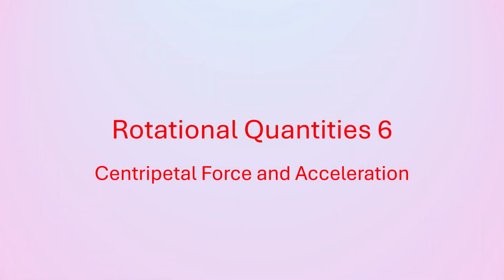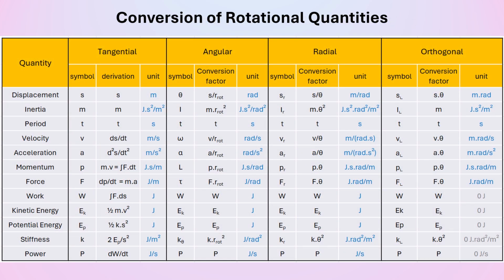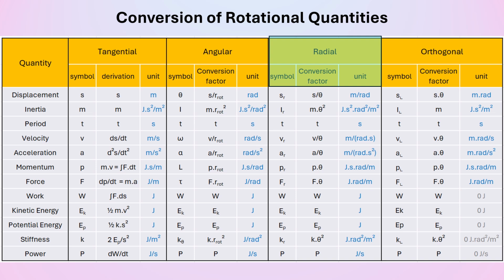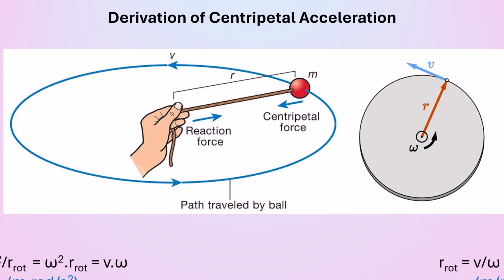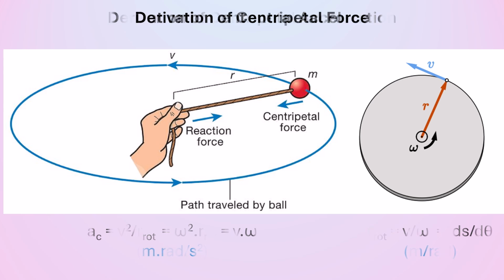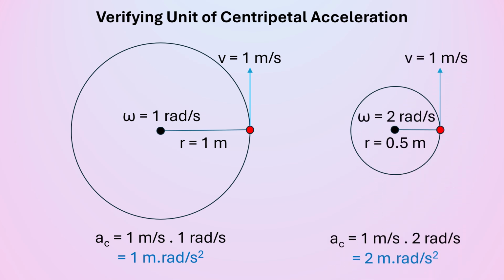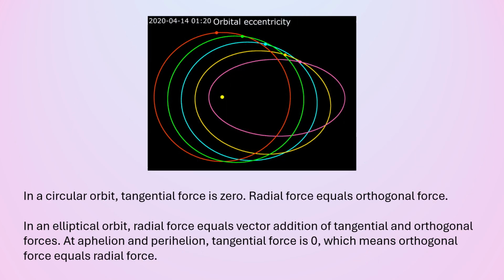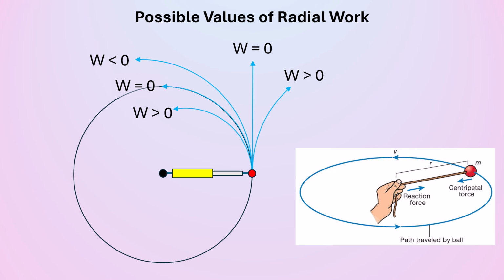Rotation 6: Centripetal Force and Acceleration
Placing Centripetal Force and Acceleration in our new framework for rotational motion.